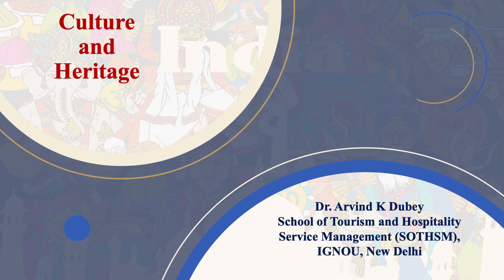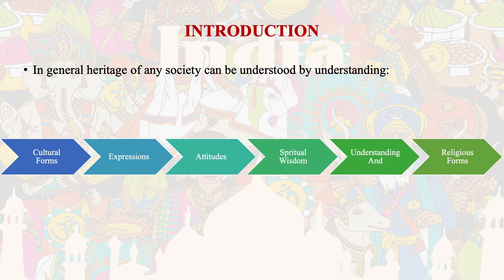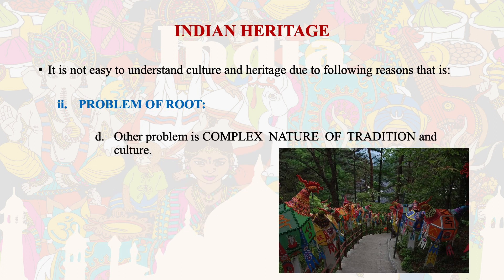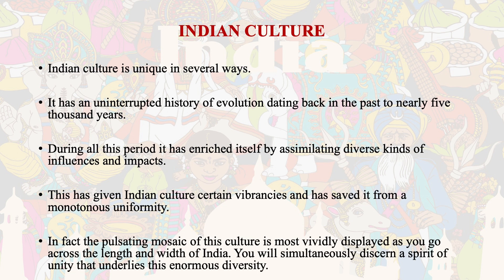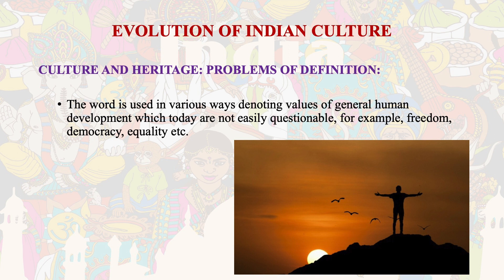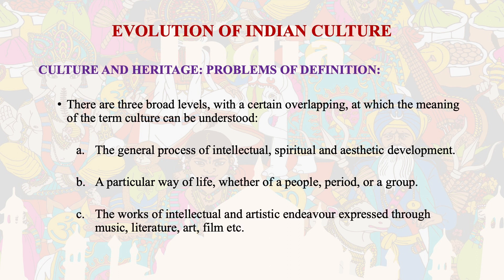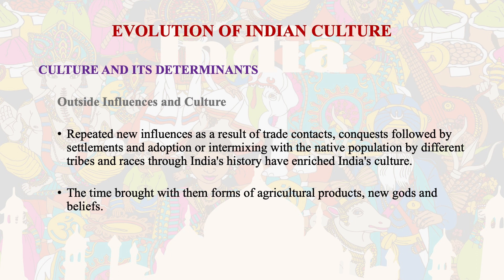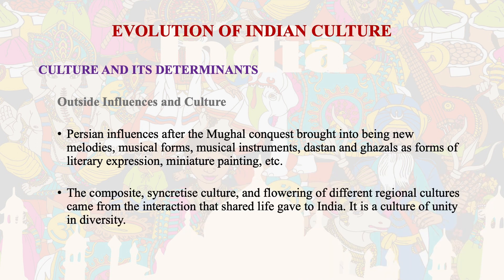Culture and Heritage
TS-4: Indian Culture: Perspective for Tourism